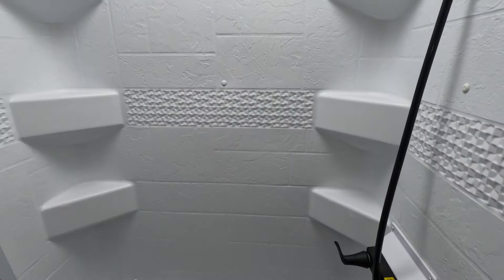Slideout plus Murphy Bed? Jayco Jayfeather 21MML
As a certified RV inspector, we offer a unique and unbiased perspective on the features and functionalities of all RVs we show.

Join us as we take you through a tour, highlighting craftsmanship, design, and innovations. From spacious interiors to cutting-edge amenities, we'll provide valuable insights to help you make an informed decision for your RV adventures.

At our channel, we're committed to delivering honest reviews and walkthroughs, free from sales pitches or manufacturer biases. Whether you're a seasoned RV enthusiast or new to the lifestyle, our videos aim to inform and inspire.

Thank you for joining us on this journey. Happy travels! 🚐✨

JKRVI.com

💟 Harvest Hosts: Use our link and let them know we sent you!

❓About us:
Thanks for 'tuning in'! We are Joe & Krista (the 'JK' in JK Roaming and JK RV Inspections)!  Our passion for RVing goes beyond exploration—it's about empowering fellow RV enthusiasts. With our background in RV inspections, we bring you a unique perspective, sharing not only the joys of RV life but also crucial insights gained through meticulous inspections.

As a Certified RV Inspector, we've dedicated ourselves to ensuring your RV adventures start on the right path. Whether you're a seasoned RVer or just starting, we're building our channel to be your go-to destination for insightful tips, maintenance guides, and the occasional tale from the road. Expect a blend of adventure, expertise, and a touch of humor—we're here to make your RV journey as enjoyable and worry-free as possible.

Join us on JK Roaming, where the open road meets valuable insights.